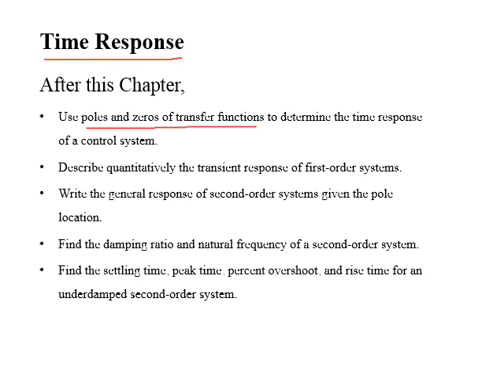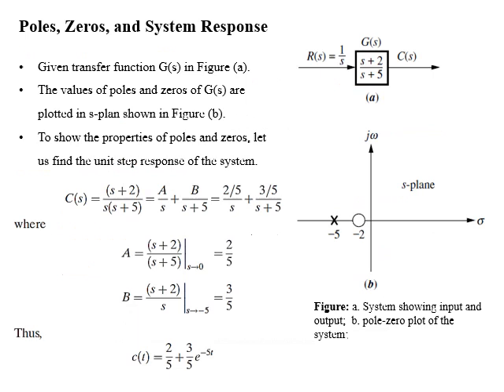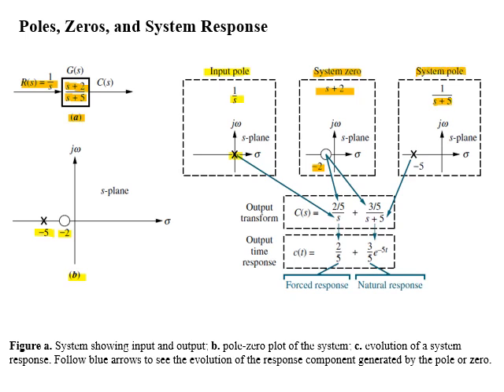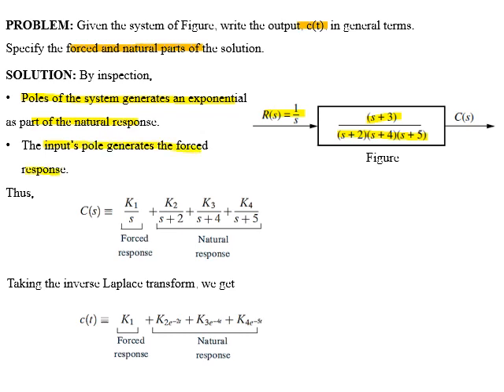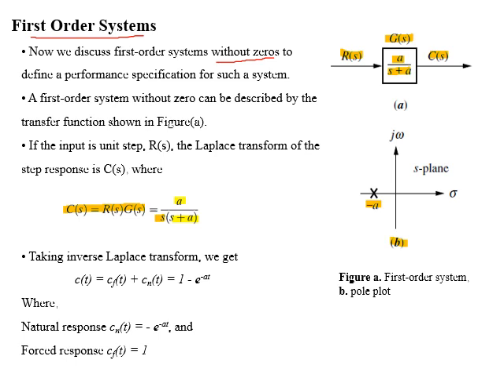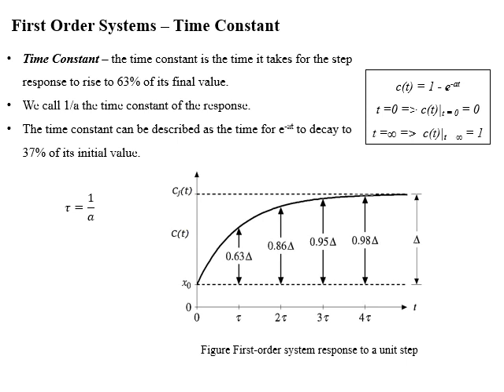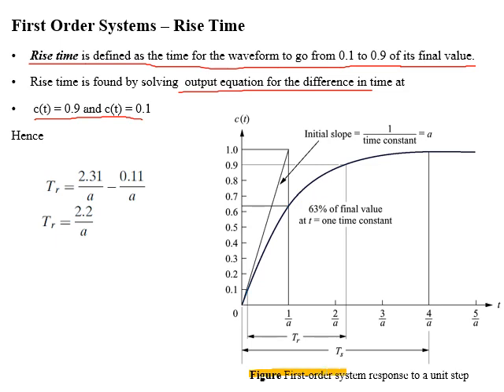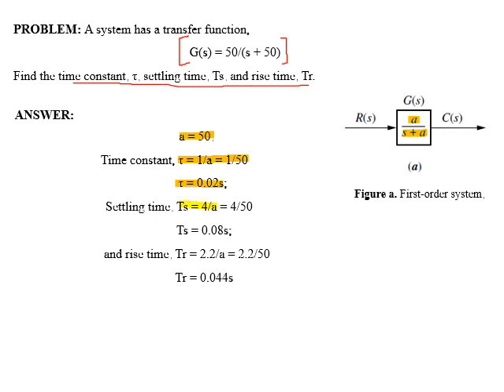Time Response | First Order System | Time Constant| Control System Engineering | Lecture 10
This lecture is about time response, time response from poles and zeros and first order systems. In this you'll study about transient state and steady state and also the time response of first order system.